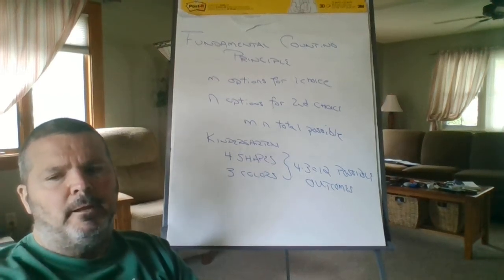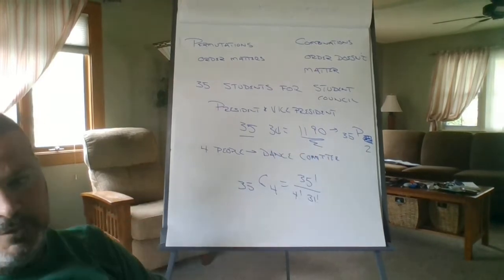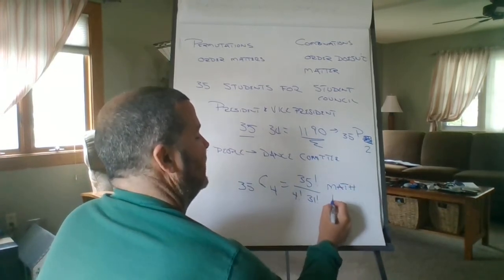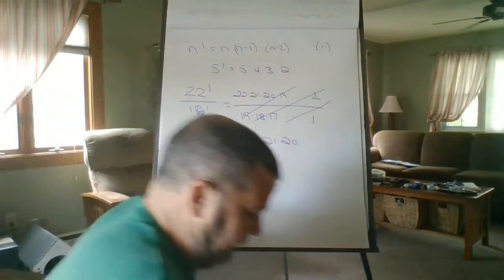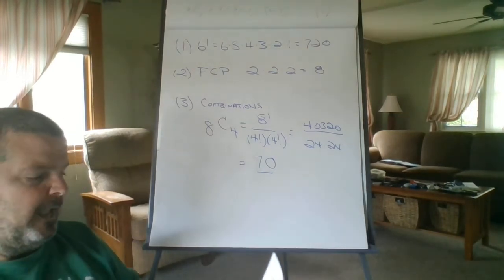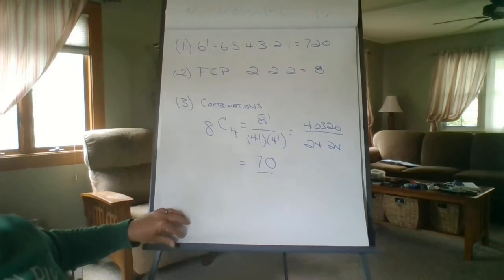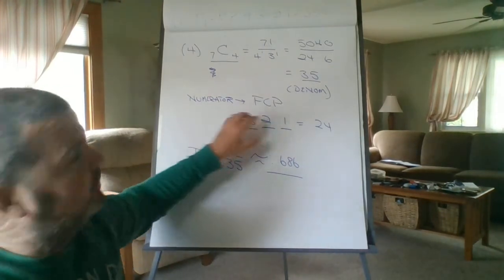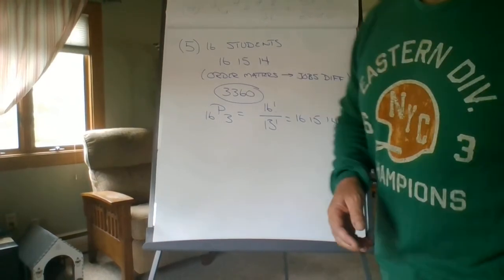Probability FCP, Permutations, Combinations